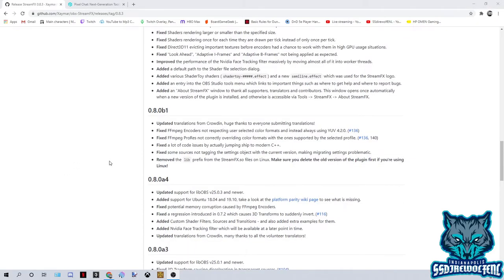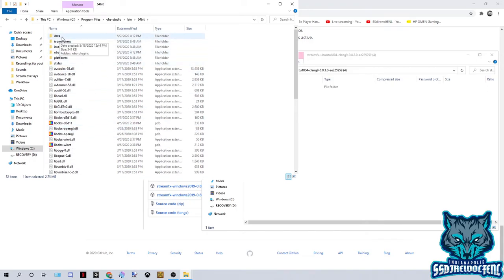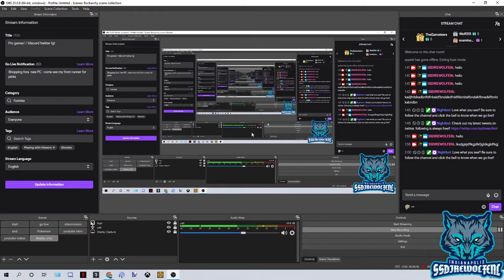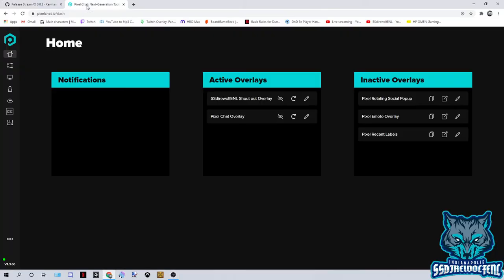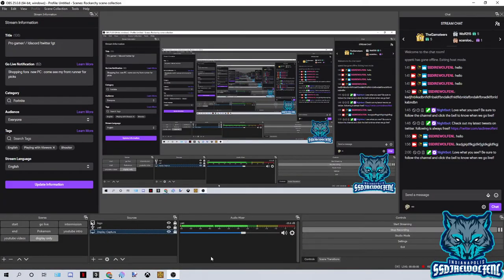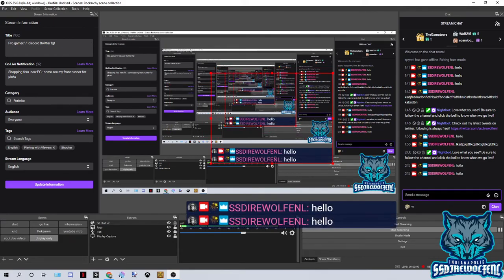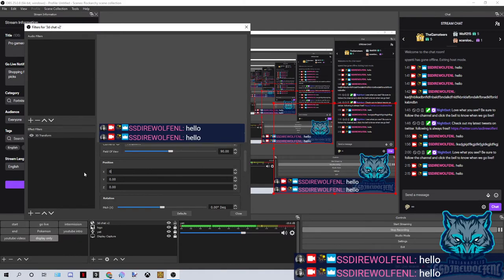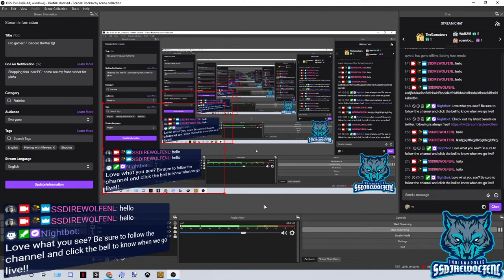How to add 3D chat to your obs setup - tutorial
I absolutely LOVE all types of gaming genres from open world to Story based games. I also play on multiple platforms such as PC, nintendo, xbox, mobile, and even tabletop. We also do video tutorials of 3D transfrom on OBS. making custom overlays and how to use different tools.

//Hardware used to produce Live streams/ YouTube videos//